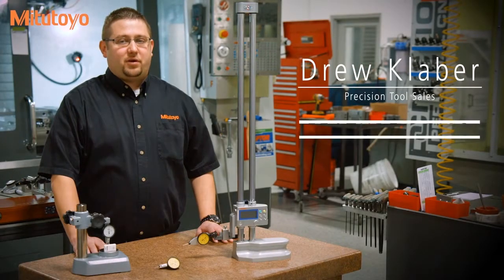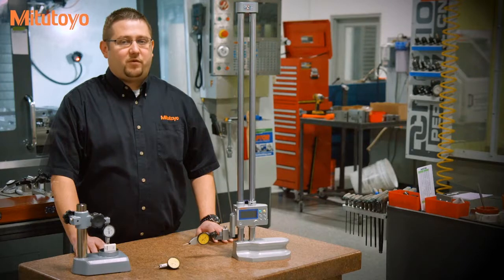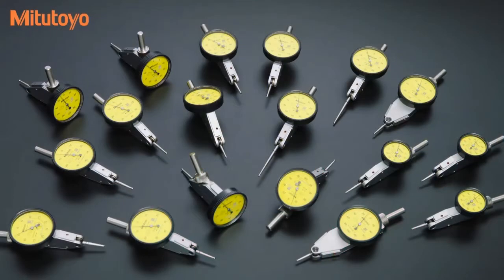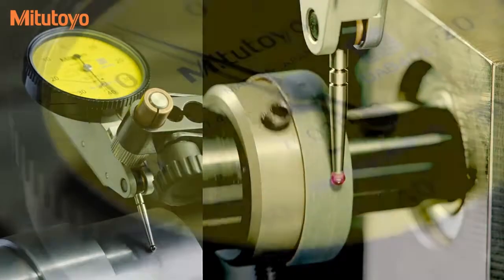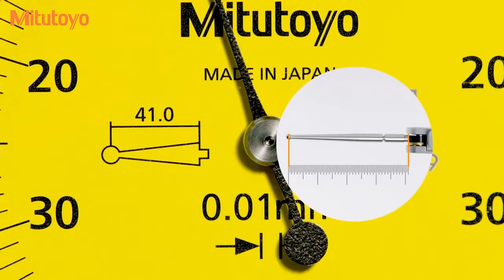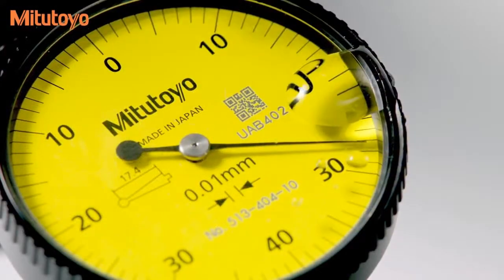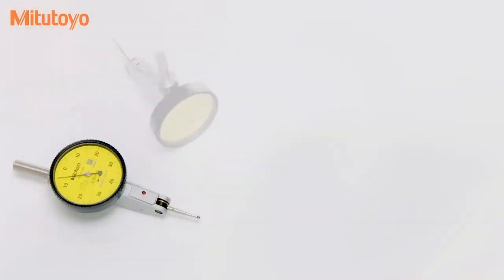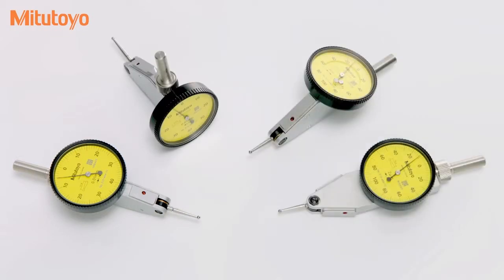Test Indicators 513 series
Dial Test Indicator series, the benefits of purchasing the 513 series